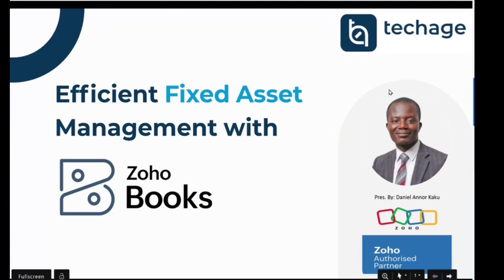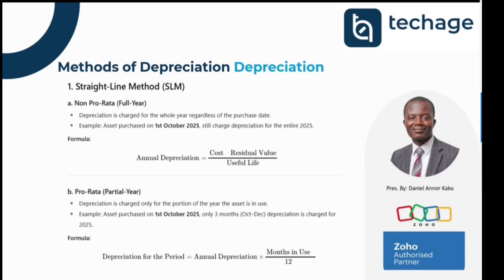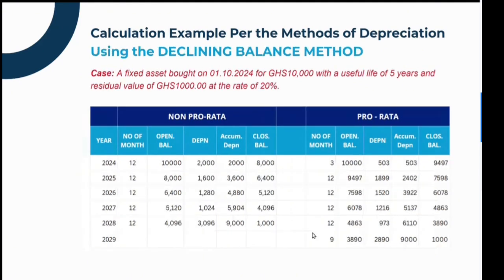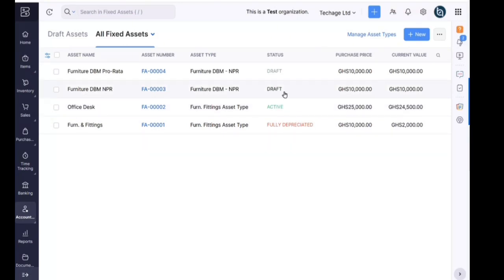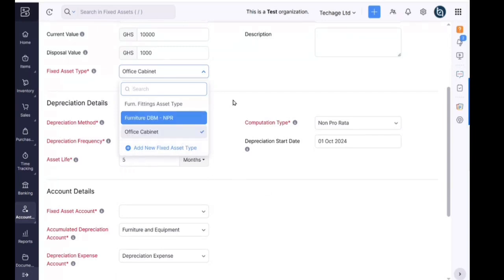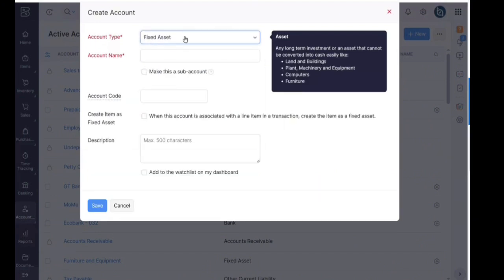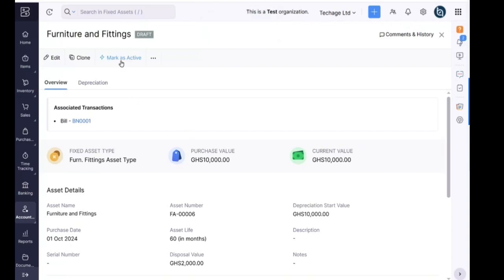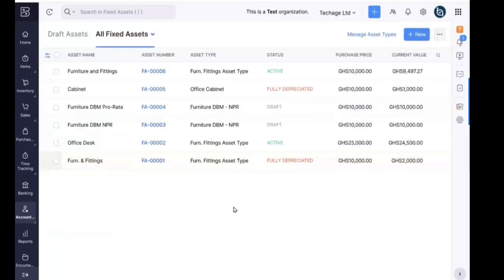Zoho Books: Efficient Fixed Asset Management with Zoho Books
Learn how to streamline fixed asset management with Zoho Books in this exclusive video.

We cover everything from asset tracking, depreciation in Zoho Books, compliance, to reporting — all inside Zoho Books.

Whether you’re an accountant, finance professional, or a business owner, this webinar will help you master fixed asset management in Zoho Books and make the most of this powerful cloud accounting software.

👉 What you’ll learn in this session:
 • Setting up and managing fixed assets in Zoho Books
 • Automating depreciation accounting calculations
 • Tracking and reporting for compliance
 • Best practices for accountants and businesses

This Zoho Books webinar is designed to give you practical training and insights into asset management for accountants, small businesses, and finance teams.

If you’ve ever searched for:
 • How to manage assets in Zoho Books
 • Zoho Books fixed asset management tutorial
 • Accounting software for fixed assets
 • Bookkeeping with Zoho Books

…then this training is for you!